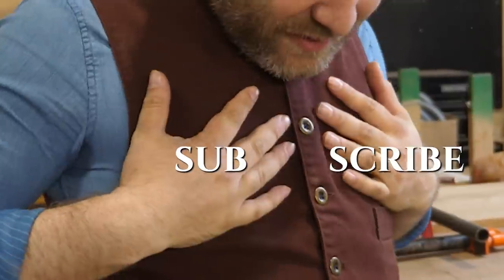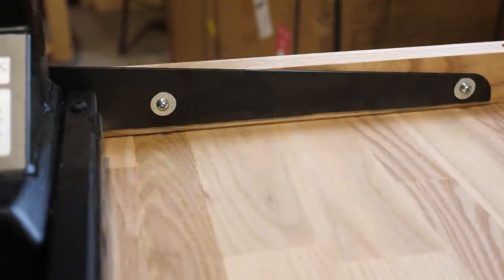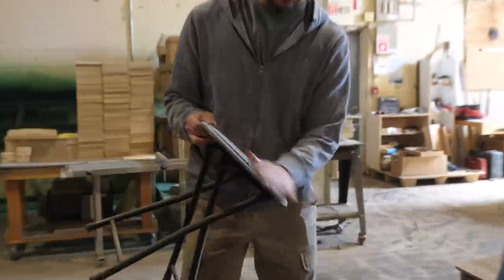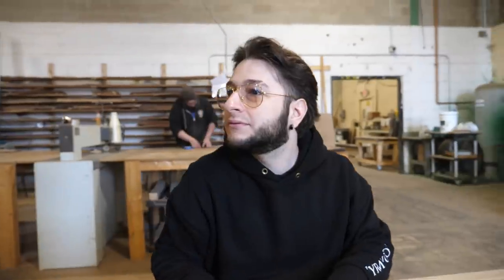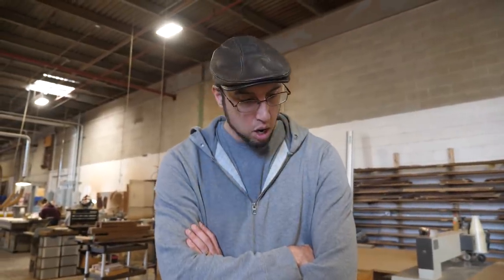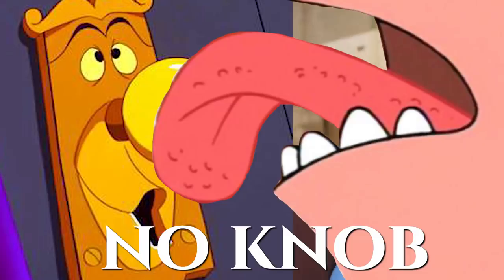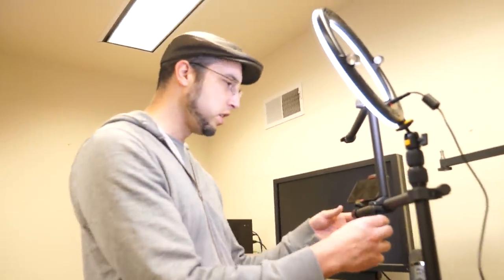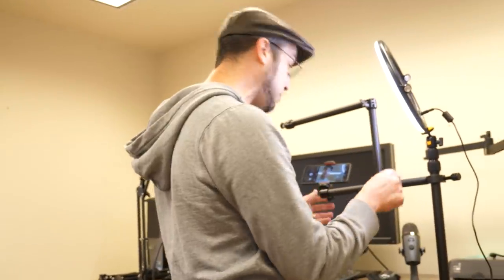The Wyrmwood Modular Sit Stand Desk (the goldilocks desk)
In S9E58 of Wyrm Lyfe, Jason and Bennett team up for the next sit-stand desk prototype. This time they focused on modular storage options that can be added or removed from the desk depending on your personal preference.